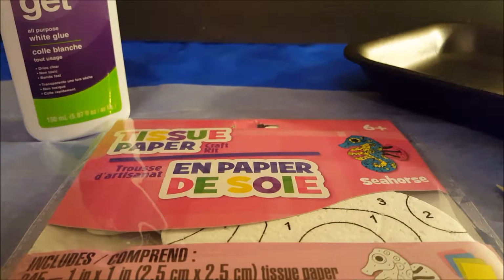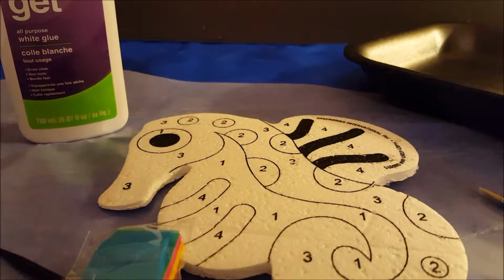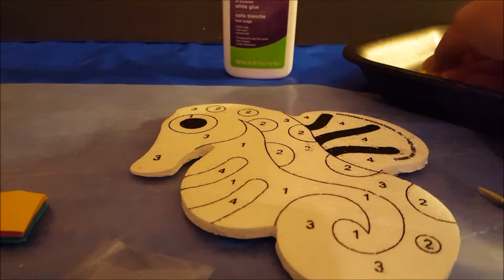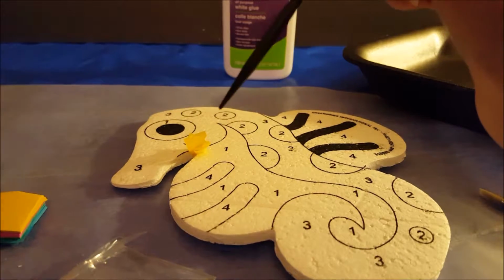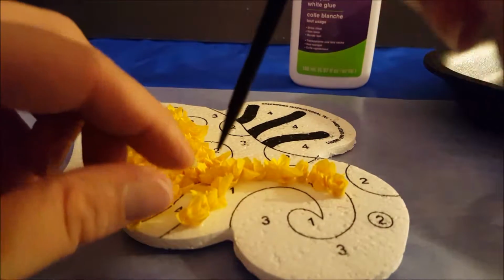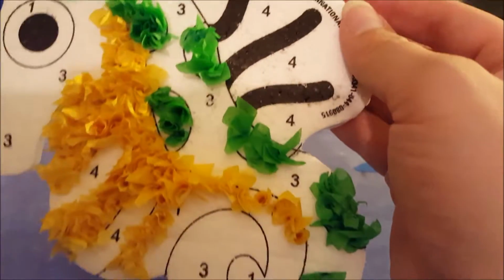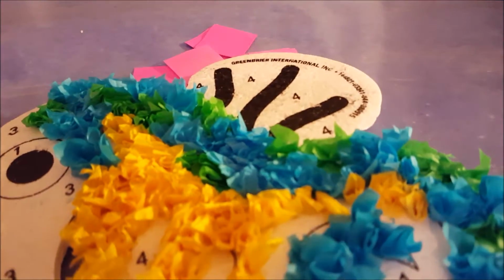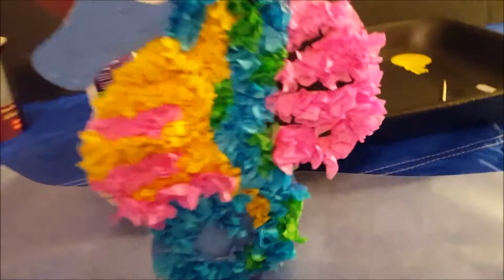Tissue Paper Seahorse from Dollar Tree Haul #1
Let's get aquatic with the tissue paper seahorse from our Dollar Tree haul.  Such a fun project!